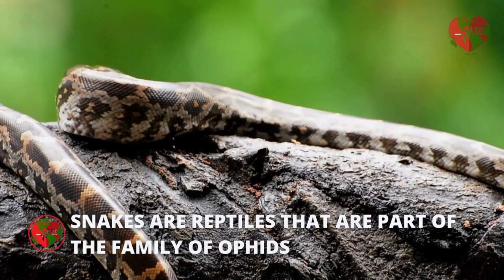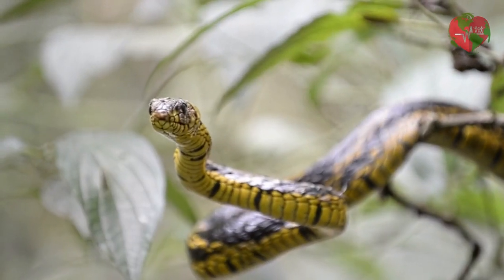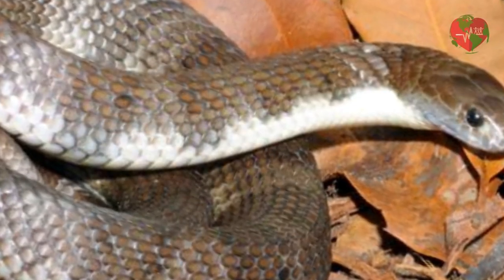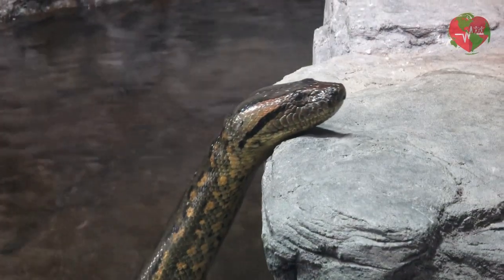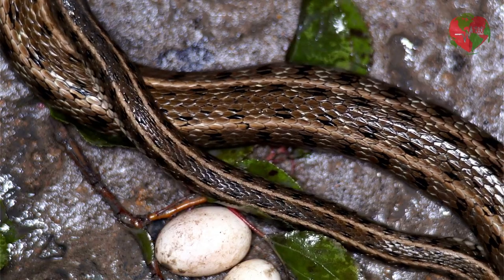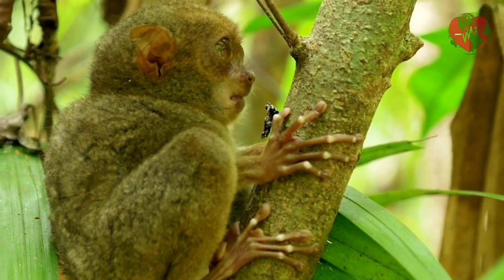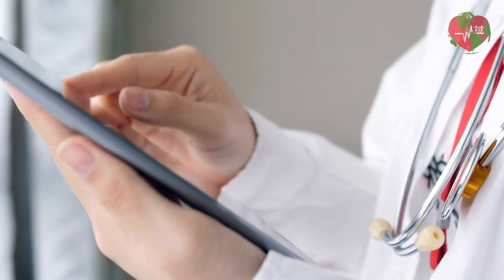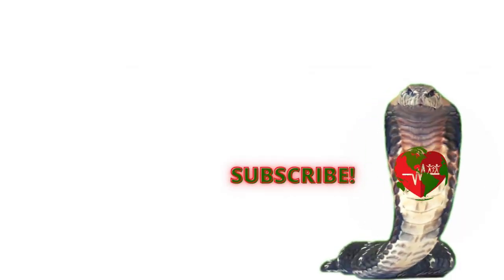Snakes: the secrets behind the world's most fascinating snakes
Discover snake secrets and their importance to the world in a fascinating new video! Watch it now and learn more about these impressive snakes.